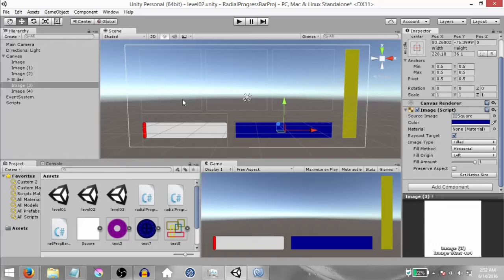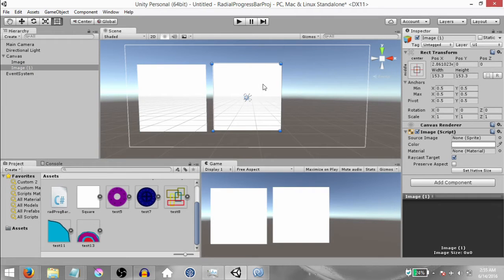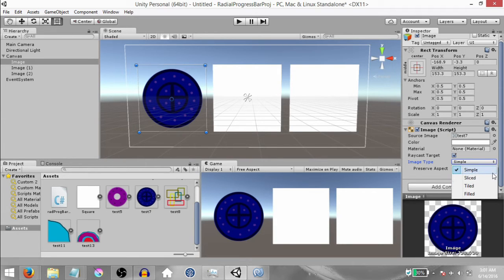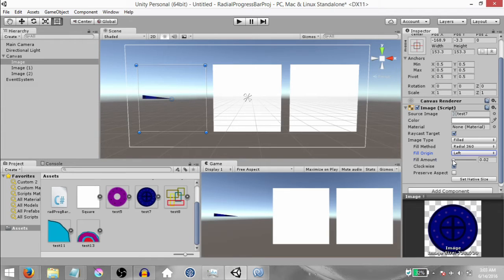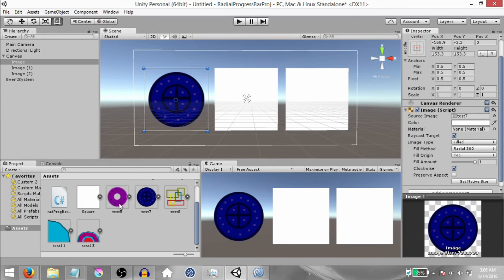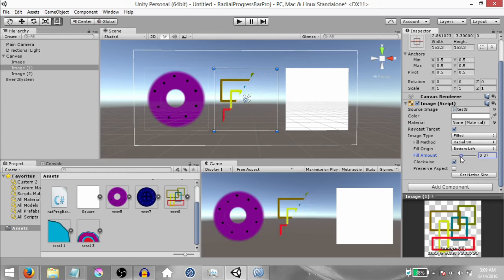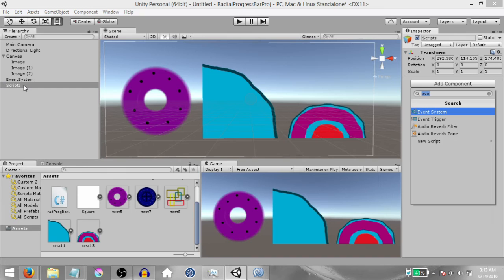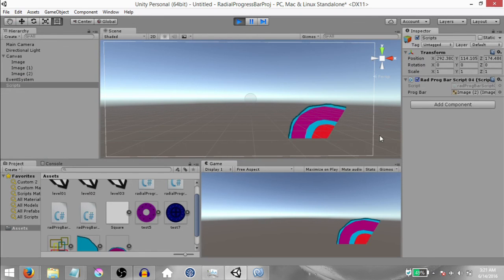Radial Progress Bars | Unity Quick Tutorial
In this tutorial you will learn how to create Radial Progress Bars.